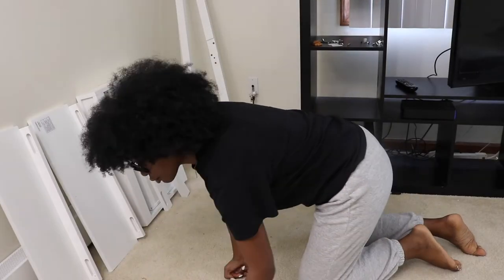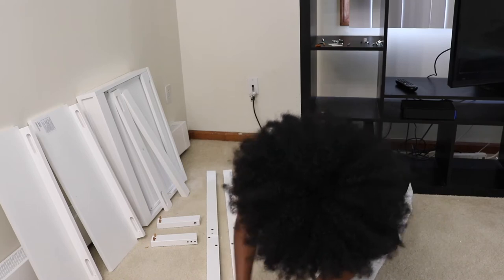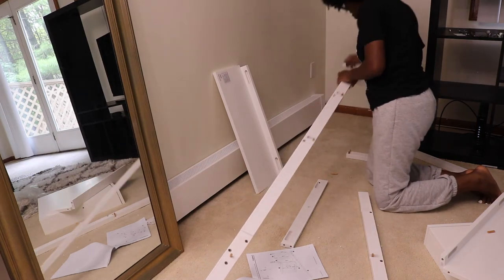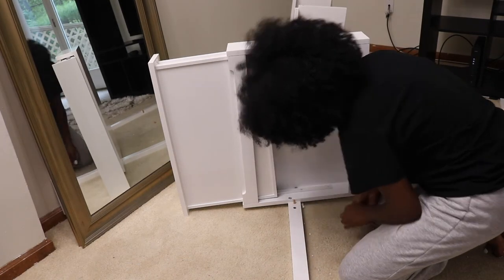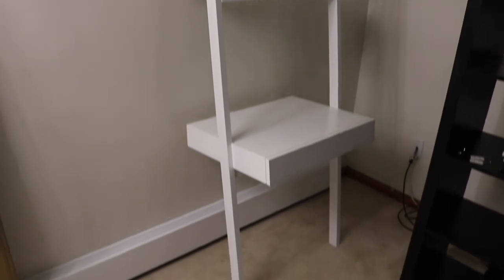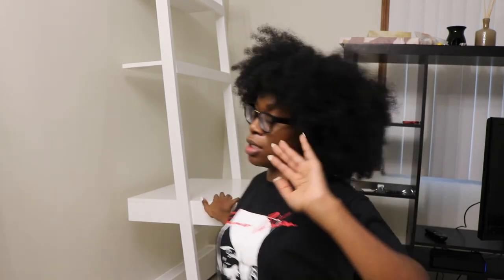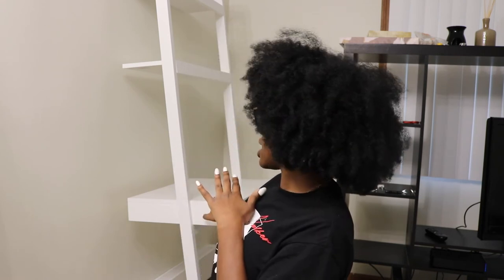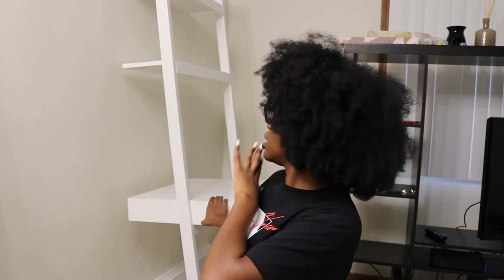How to Build Crate & Barrel Sawyer White Leaning Desk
Today I'm showing you guys how easy it is to assemble my Sawyer White Desk from Crate & Barrel

FAQs
Birthday: June 20th
Vlog Camera: Canon G7X Mark II
Film Camera: Canon Rebel T6i